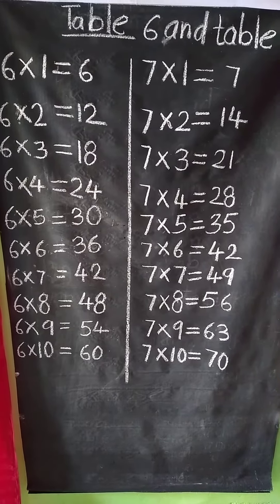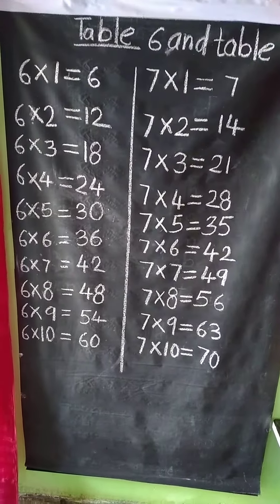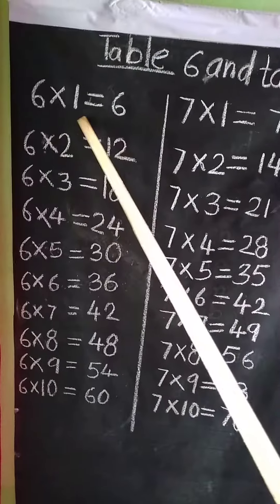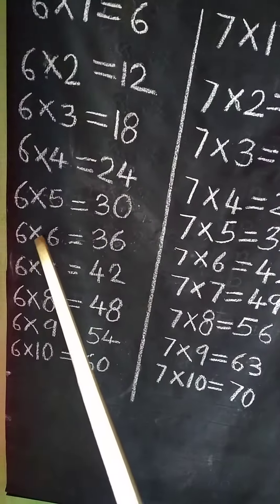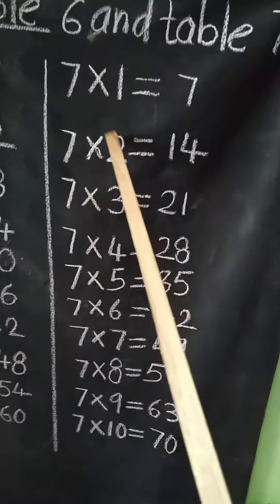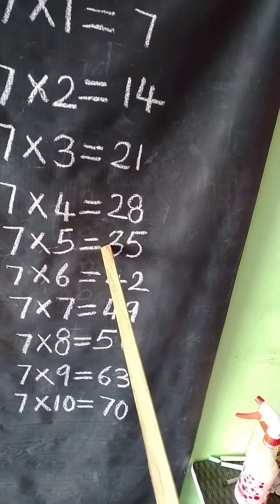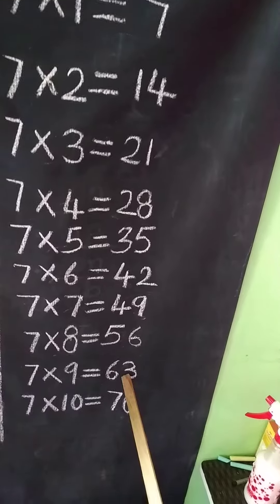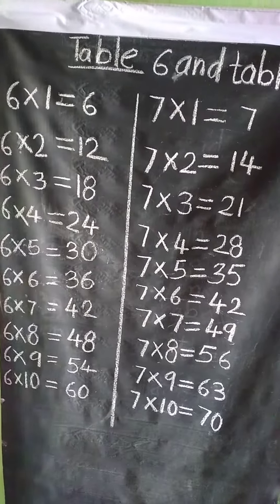Sr. Kg. Sub Table 6 and table 7